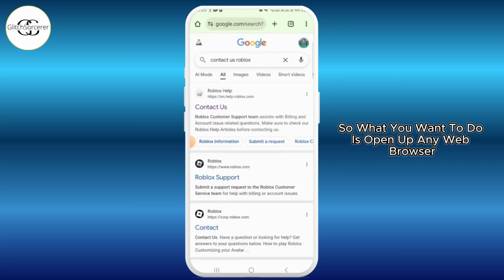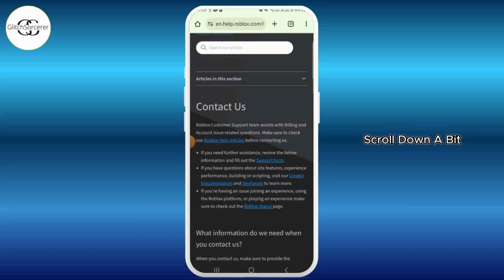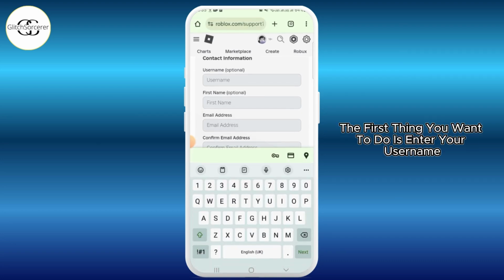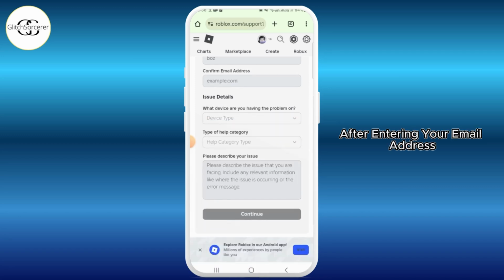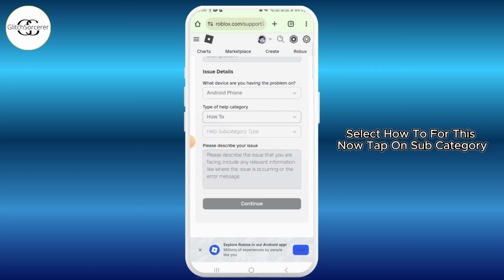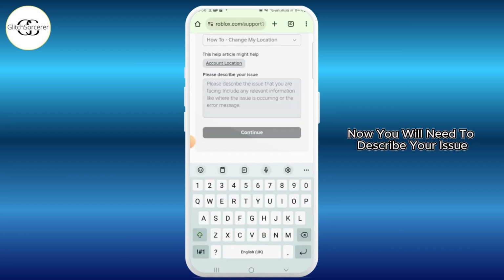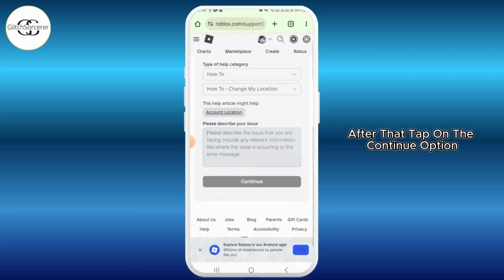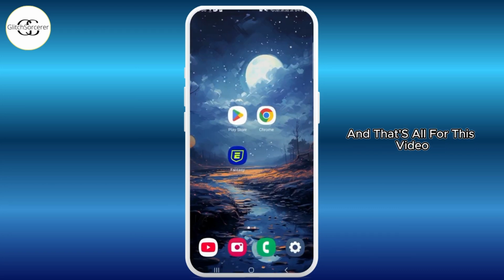How to Switch Roblox Account Location in 2025 – App & Website Guide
Need to change your Roblox account location in 2025? This step-by-step tutorial shows you how to switch your Roblox region using both the mobile app and the website, so you can access games, features, and events available in your area.

00:05 – Intro: Why you may need to switch Roblox location
00:22 – Step 1: Changing Roblox region on the app
00:45 – Step 2: Updating location on the Roblox website

In this video, you’ll learn:

How to switch Roblox account location in 2025

Step-by-step method for both app and website

Why changing region may affect games and features